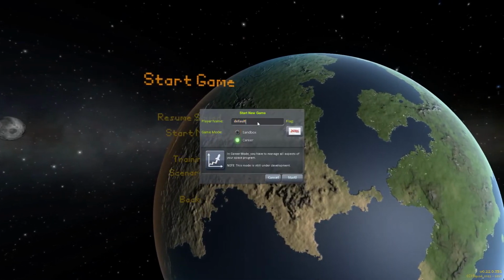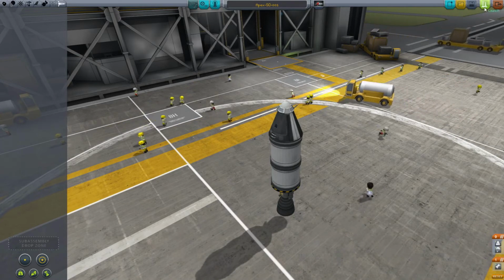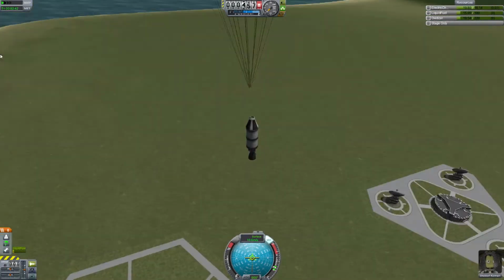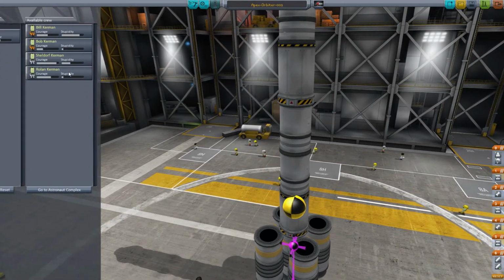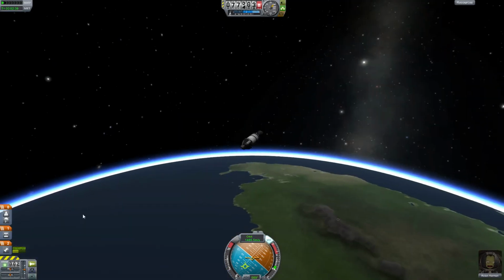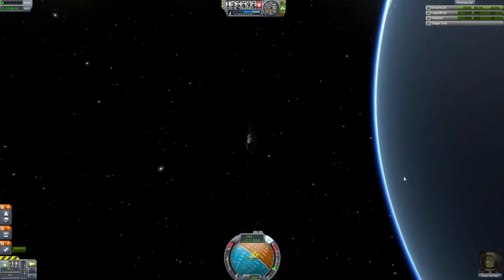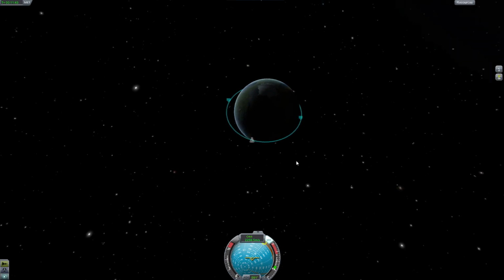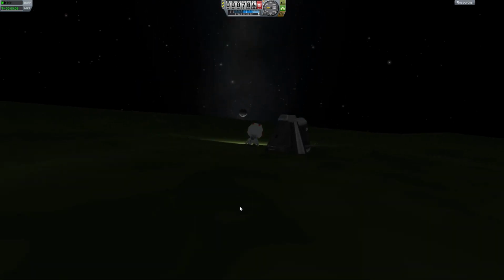Kerbal Space Program - Career Episode 1 - ROCKETS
Part 1 of a new series in which i play through the new career mode introduced to Kerbal Space Program in 0.22